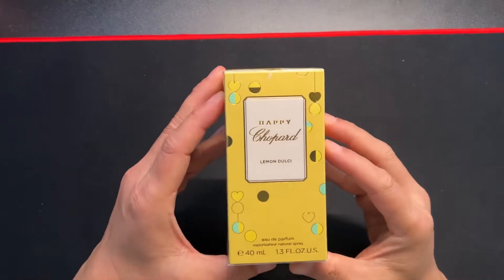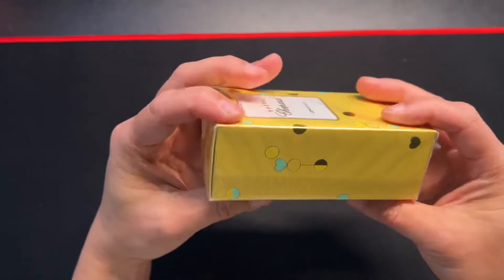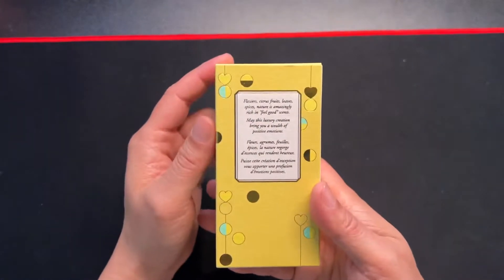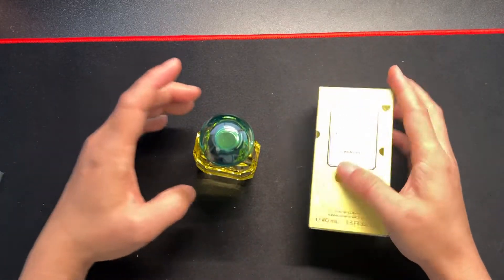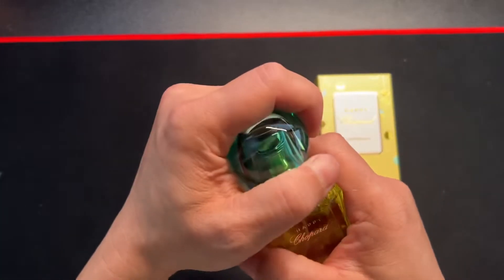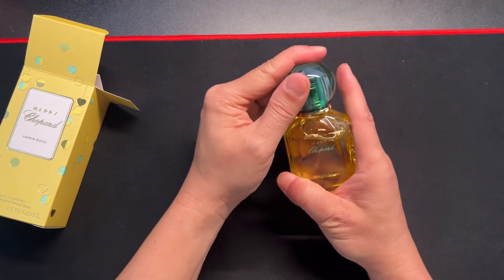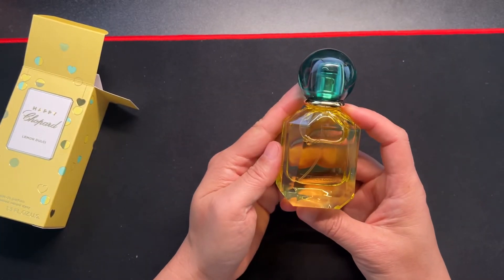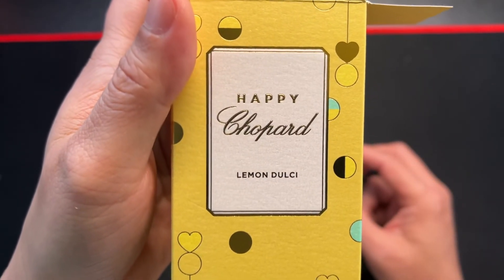Unboxing Chopard Happy - Lemon Dulci - Eau De Parfum 1.35 oz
Chopard Happy - Lemon Dulci - Eau De Parfum - Floral Green Citrus Notes - Natural Spray for Women, 1.35 oz
Brand Chopard
Item Form Spray
Item Volume 40 Milliliters
UPLIFTING, POSITIVE AROMA - Lemon Dulci is an extraordinarily uplifting scent, overflowing with energy and positivity with citrus fruits with their floral green citrus notes. Perfect summertime fragrance!
TOP NOTES - The top notes sparkle with mandarin orange, lemon, ginger, bergamot, and unique herb shiso from the mint family
MIDDLE AND BASE NOTES - The middle notes continue with fruits, mango and apple, as well as orange blossom and cucumber, before settling into the base of mint and woody notes
GREEN LUXURY - The Chopard Parfums Maison aspires to become the first green luxury perfume brand, emblematic of a natural, positive and responsible perfumery
THE CHOPARD VISION - Chopard Parfums offers memorable perfume experiences which are mindful of our planet and people, protecting the best nature can offer